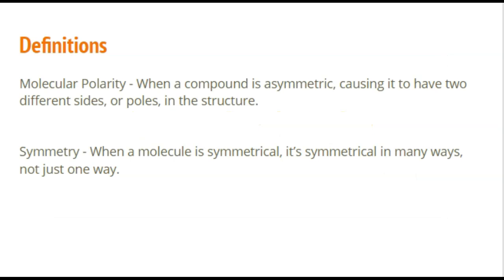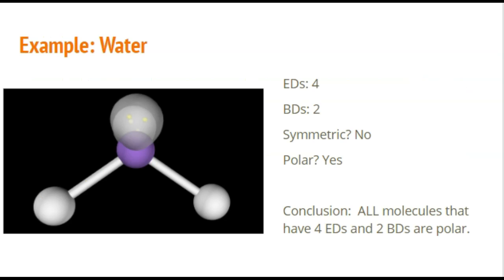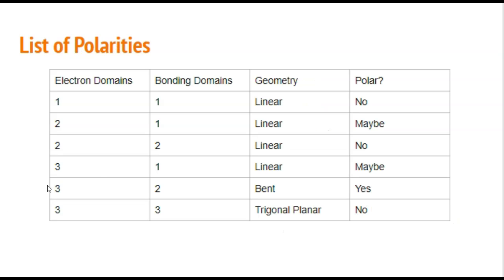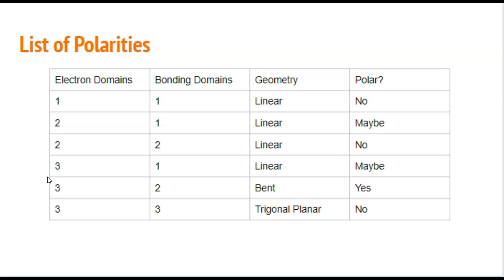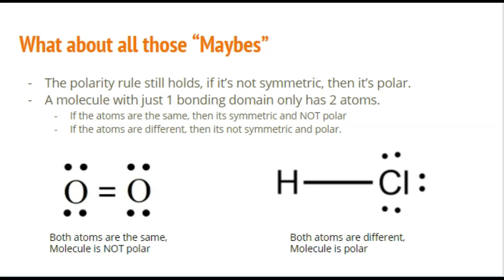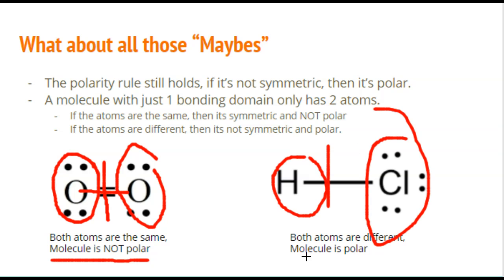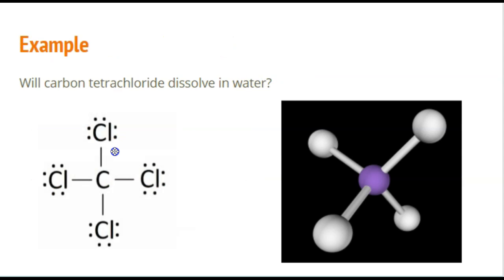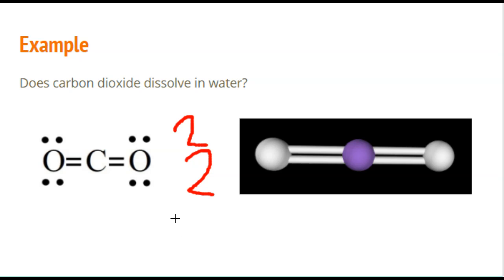Molecular Polarity - Honors